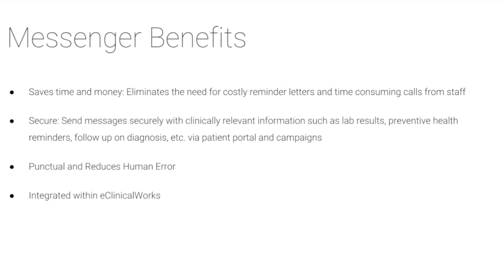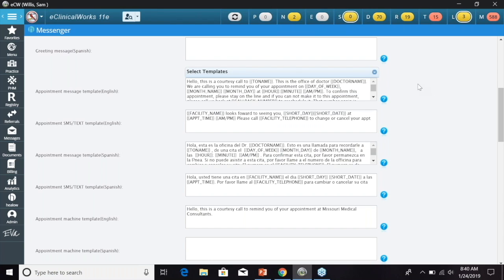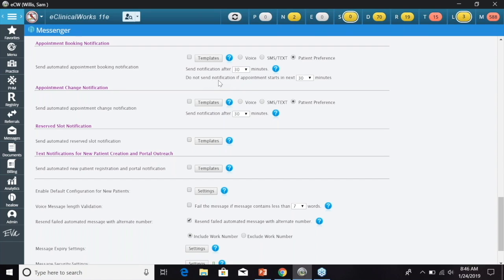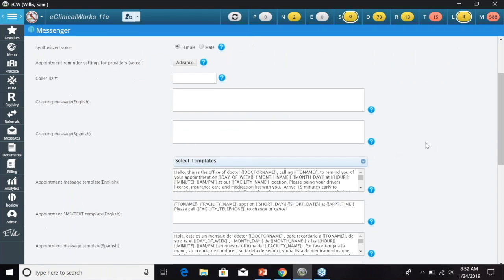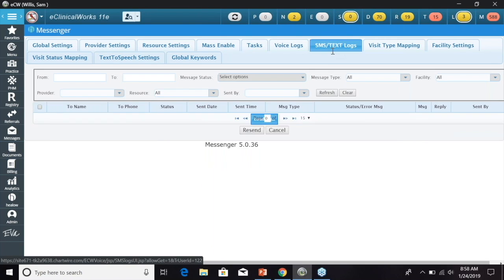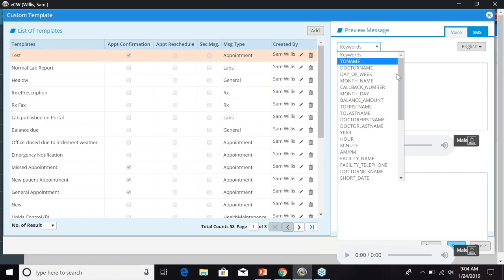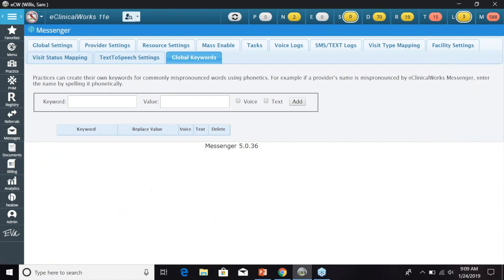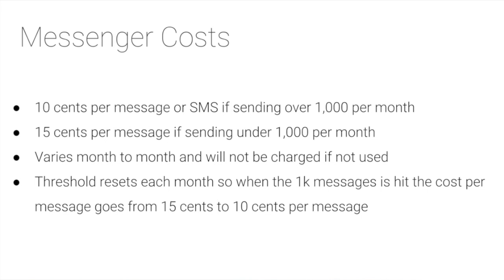eClinicalWorks Messenger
Learn how your practice can get started with eClinicalWorks Messenger. With Messenger, your practice can enhance communication between your practice and patients through voice-over-internet-protocol allowing for multiple messages to be sent simultaneously. eCW Messenger is fully customizable and allows practices to send pre-built campaigns that send preventative health reminders or appointment reminders to patients.